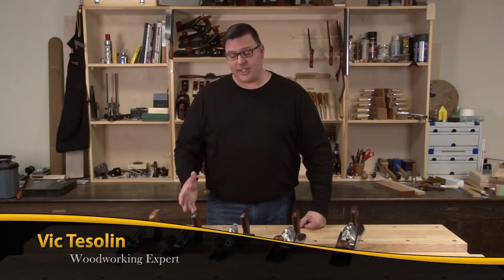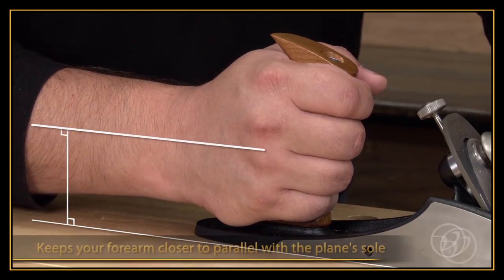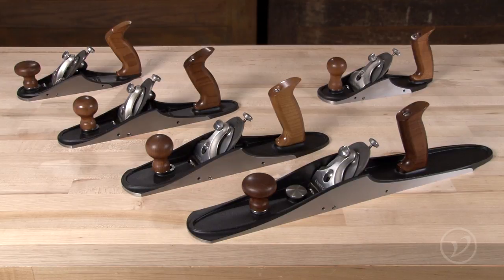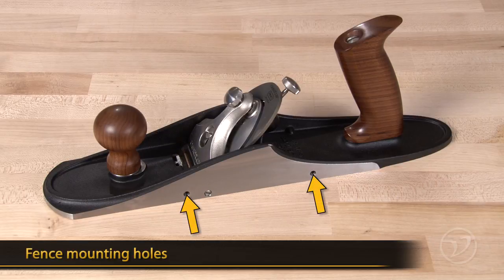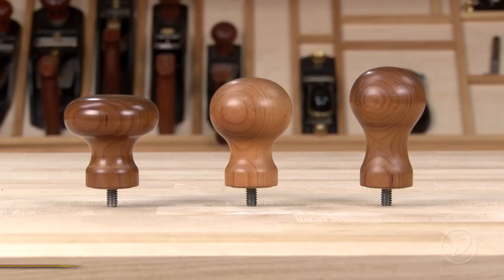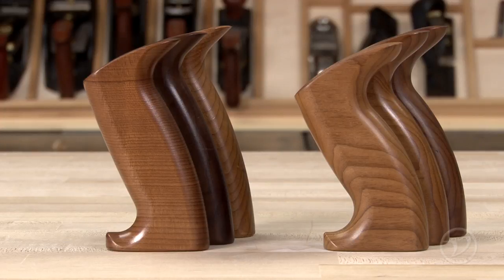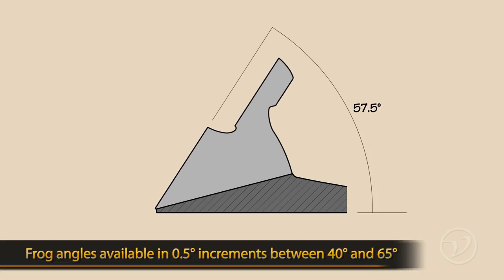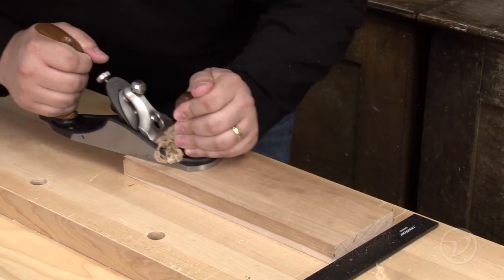Veritas Custom Bench Planes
An introduction to our new Veritas Custom Bench Planes.